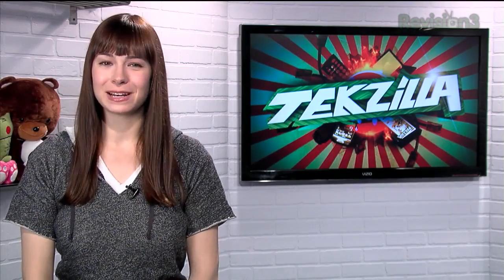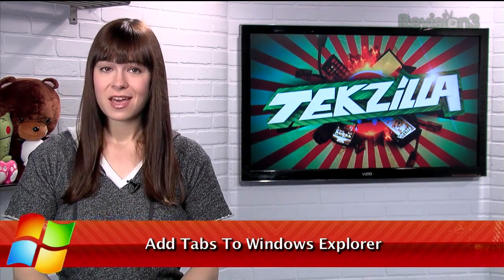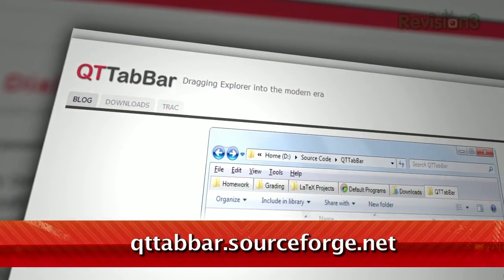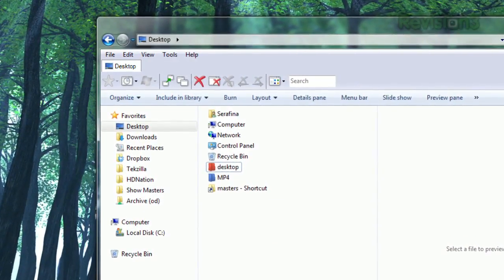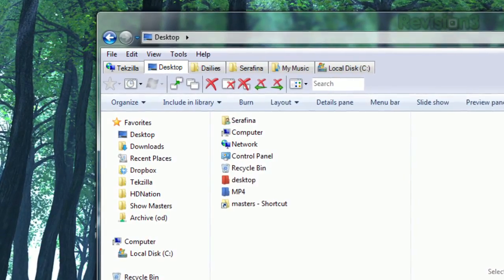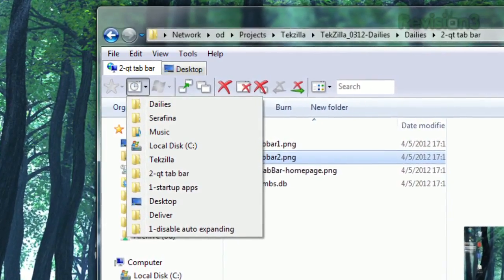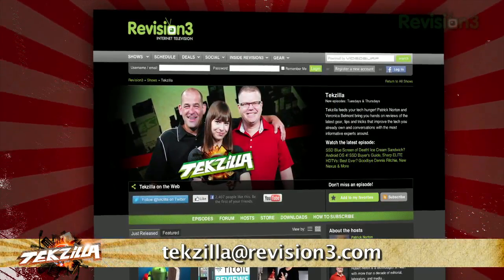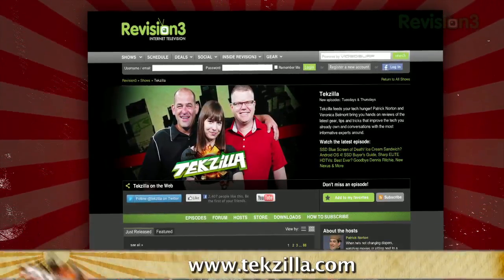Add Tabs to Windows Explorer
Tabs are so much easier to handle than separate windows, so why not add them to Windows Explorer? On today's Tekzilla Daily, Veronica checks out QTTabBar and all the glorious benefits to multiple tabs.